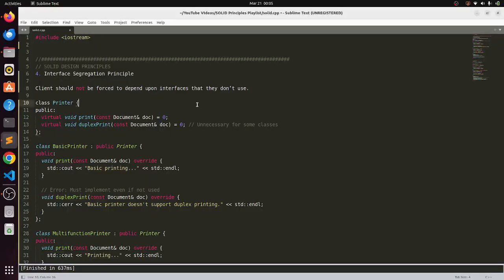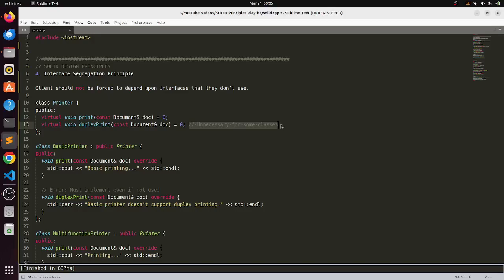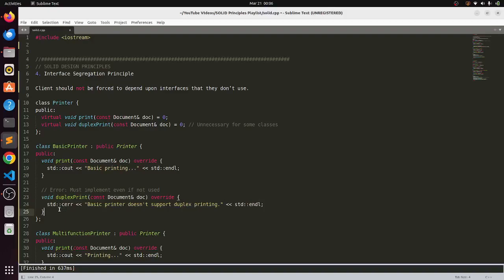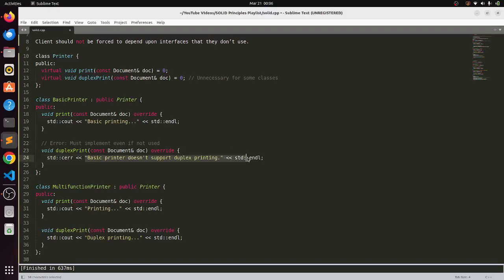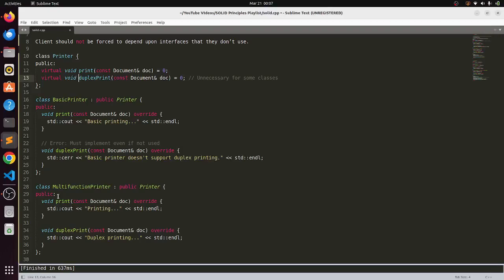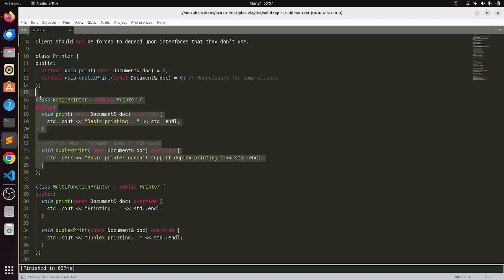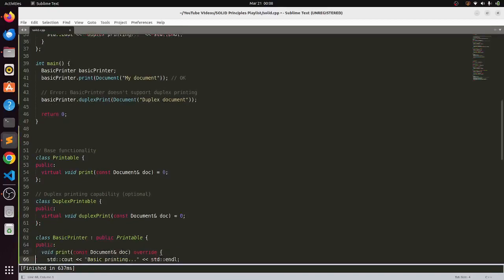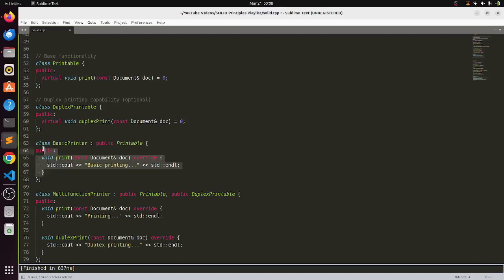Mastering the Interface Segregation Principle (ISP): Architecting Flexible Systems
Embark on a journey of software refinement as we delve into the Interface Segregation Principle (ISP). In this enlightening exploration, we uncover the essence of ISP and its pivotal role in crafting modular, cohesive systems. Learn how adhering to ISP principles empowers developers to design interfaces that are tailored to specific client requirements, fostering flexibility and scalability in software architecture.

Credits to Creative Commons Music by Jason Shaw on Audionautix.com for intro music.